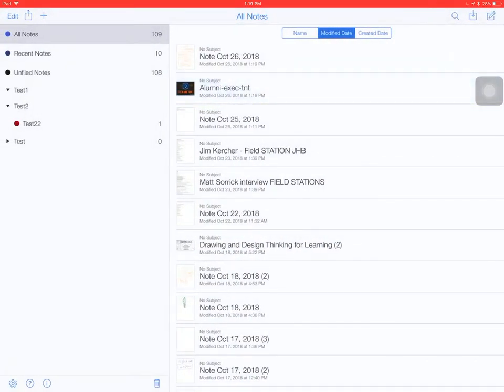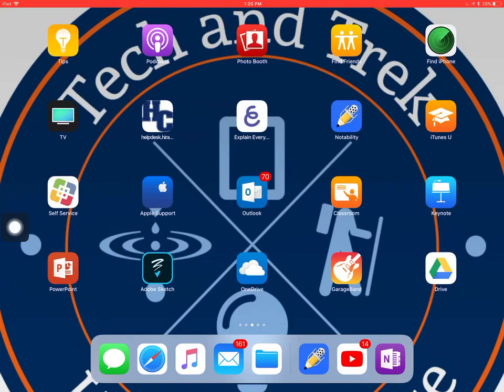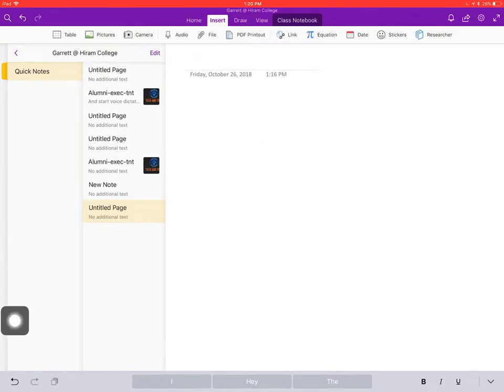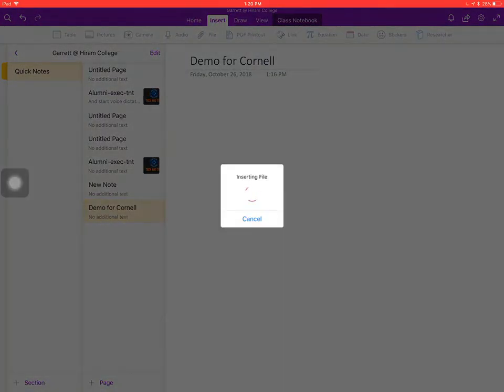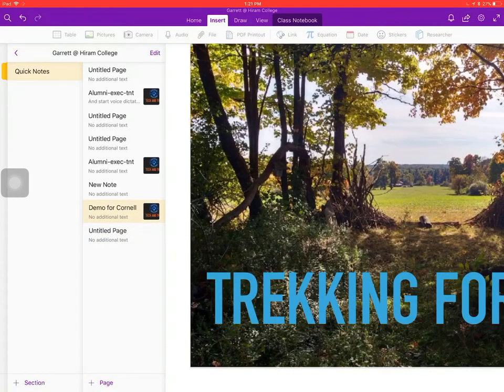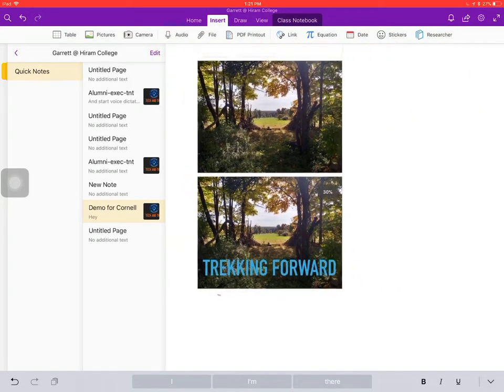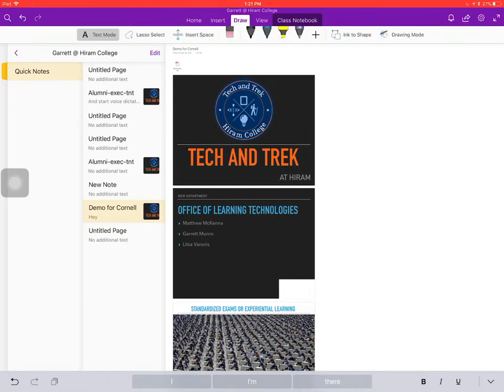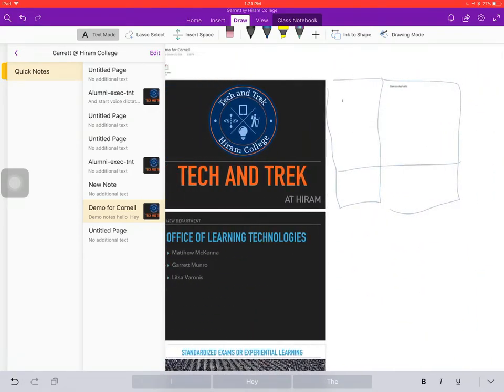Cornell Note taking on the iPad - Notability or OneNote?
Check out this trick to take better notes on your iPad!